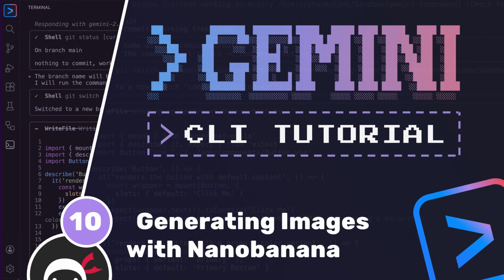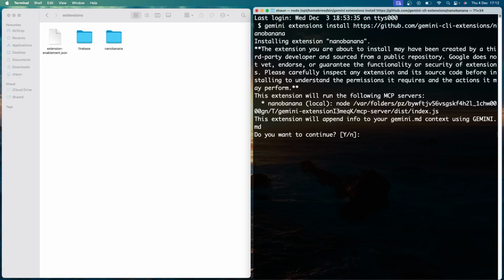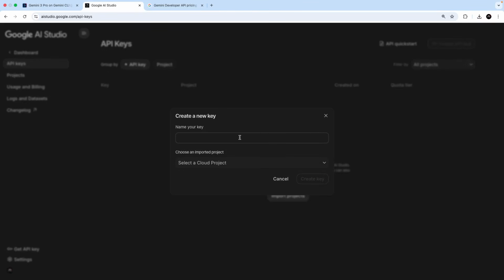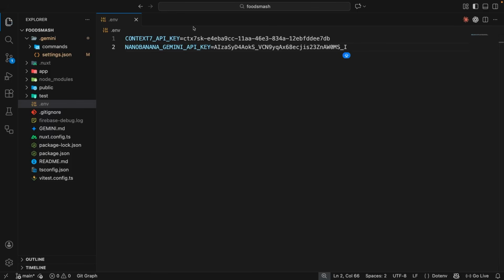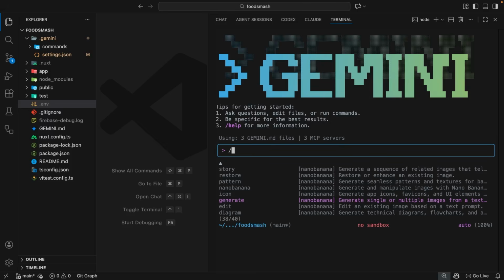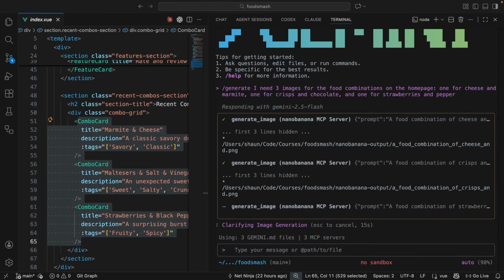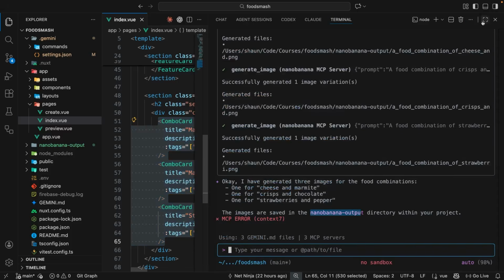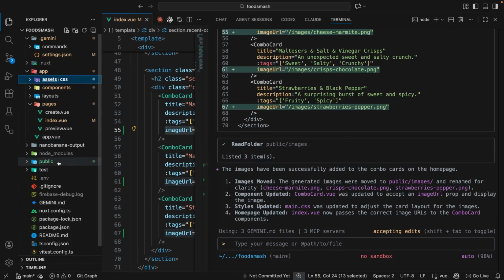Gemini CLI Tutorial #10 - Using the Nanobanana Extension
In this Gemini CLI Crash Course series, I'll show you how to get up an running wth the CLI in a project, use extensions & MCP servers, add an API key to access Gemini 3 models and more.